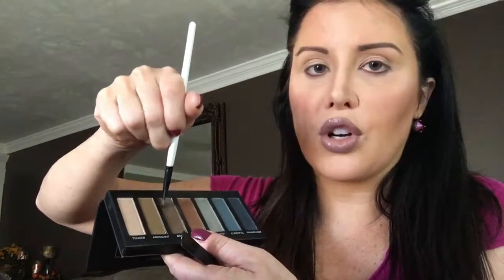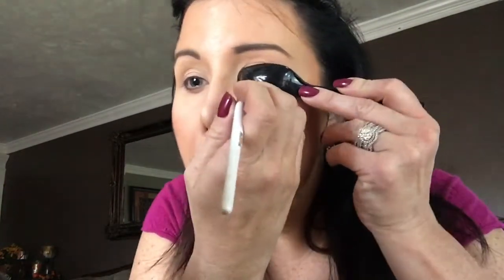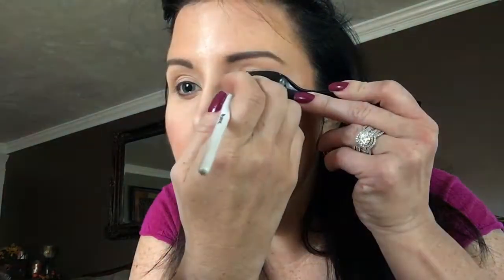My first attempt to try a cut crease using a spoon and Younique palette #1 and #4